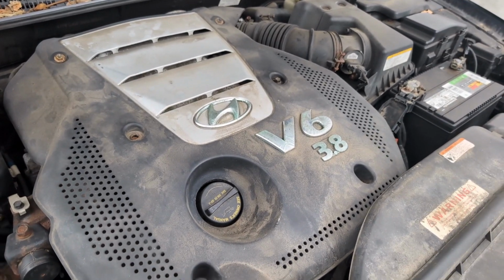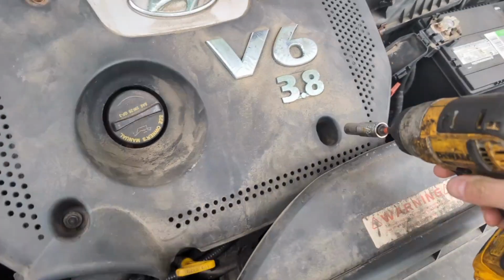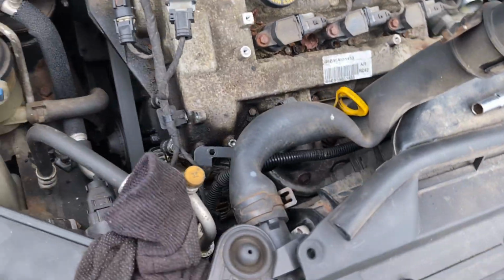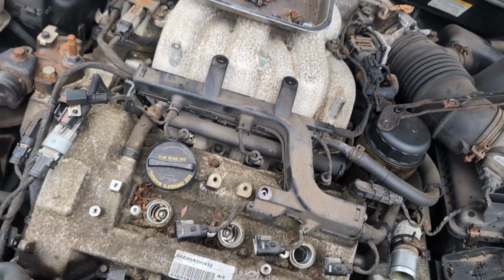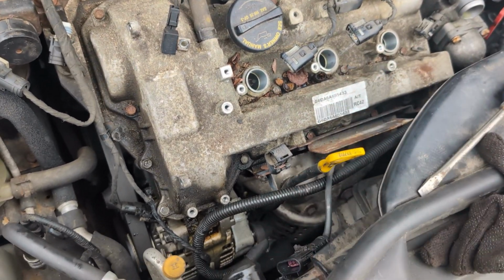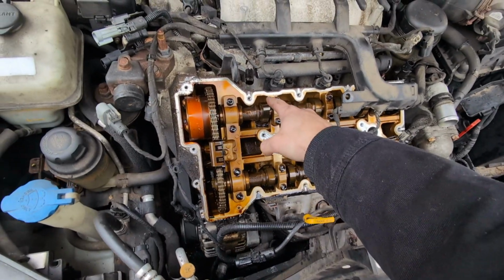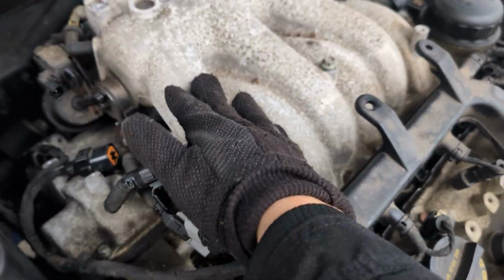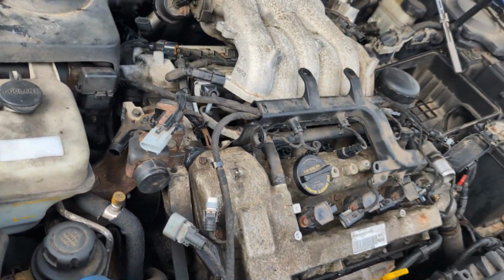2006 Hyundai Azera 3.8L V6 Valve Cover Gasket Replacement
Learn how to replace spark plugs in your 2006 Hyundai Azera with this step-by-step guide. Replacing spark plugs is a crucial maintenance task to ensure your engine runs smoothly and efficiently. Over time, spark plugs can wear out, leading to poor engine performance, decreased fuel efficiency, and even engine damage. In this video, we'll show you the tools and techniques needed to replace your spark plugs quickly and easily. Follow along and get your Hyundai Azera running like new again!